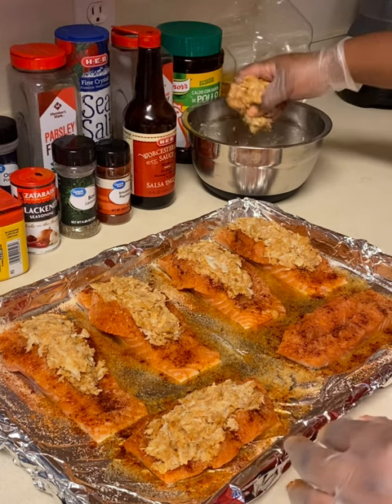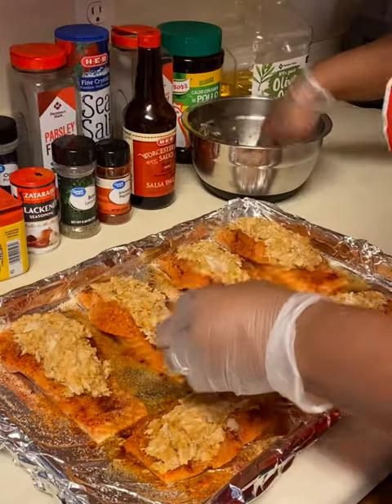My First Cooking Tutorial! 🥰 Crab Cake Stuffed Salmon Recipe! 🍽️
Thank you so much for being here & sharing one of my favorite pastimes with me! I hope that you enjoy! 💖

Crab Cake Stuffed Salmon Ingredients:

For the Salmon:
* 2 lbs of salmon
* Enough olive oil to coat each side of the salmon
* Zatarain’s blackening seasoning to taste
* Garlic/ Onion powder to taste
* Smoked paprika to taste
* Accent to taste (optional)
(I recommend applying it just like I did in the video; just enough to cover the fish)

For the crab stuffing (you can use these same ingredients to make crab cakes; just add an egg):
* 8-16 oz of crab meat (lump or claw meat)
* 3/4 cup of Pablo bread crumbs
* 1/3 cup of Mayo
* 2 tbsp of Dijon mustard
* 2 tsp of Worcestershire sauce
* 1 tsp of old bay seasoning
* 1 tsp of Tony Chachere’s no salt creole seasoning

For the Shrimp:
* 1 lb of medium shrimp (you can use any size above this if you’d like)
* 1 tbsp of olive oil
* 1.5 tbsps of Tony Chachere’s no salt creole seasoning
* 1/2 tsp of sea salt

For the Pasta:
* 16 oz of any pasta you like (preferably linguine or fettuccini)
* 1 tbsp of olive oil, 1 tbsp of salt & 2 tbsp of chicken bouillon for boiling (chicken bouillon is optional)
* 4 tbsp of butter
* 1 tbsp of minced garlic (more to taste, if you’d like)
* 2 cups of heavy cream
* 1.5 cups of seafood stock (I used 1 tsp of lobster bouillon mixed into 1.5 cups of boiling water)
* 2 cups of Italian cheese
* Sea salt/ black pepper to taste
* 1 tbsp of basil

Vlog Music by SouthStreet24-Media 🫶🏾